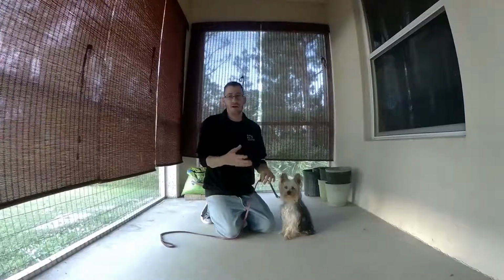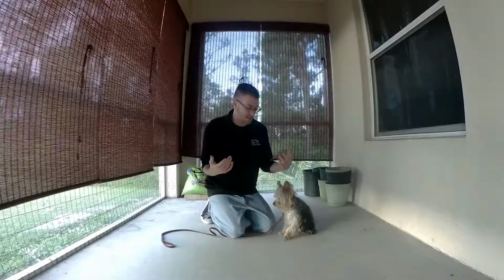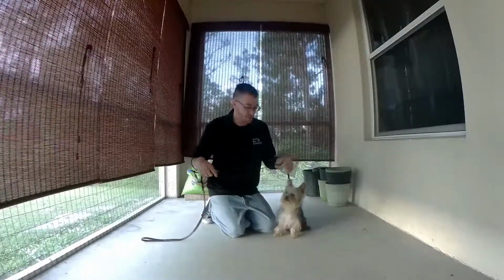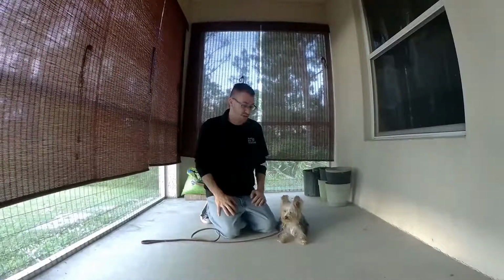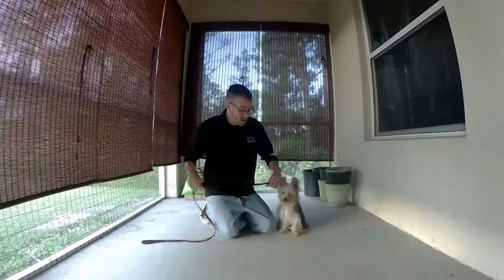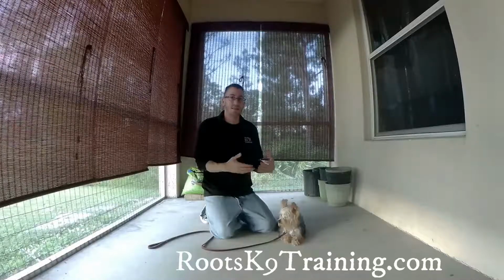Bentley learning down teach a small dog to lay down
How to teach a small dog to lay down.